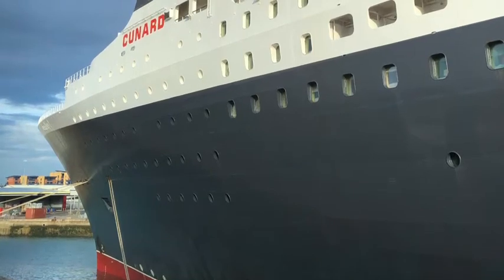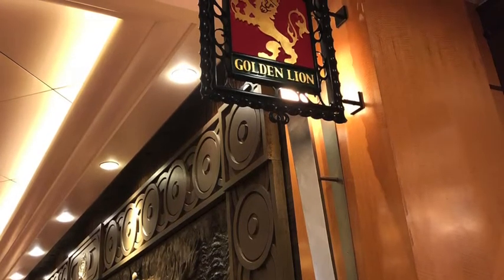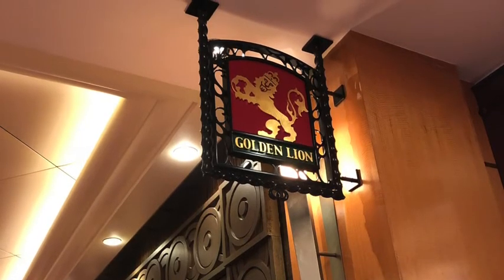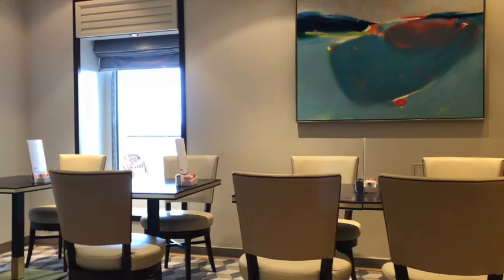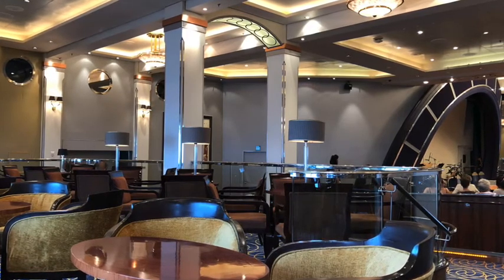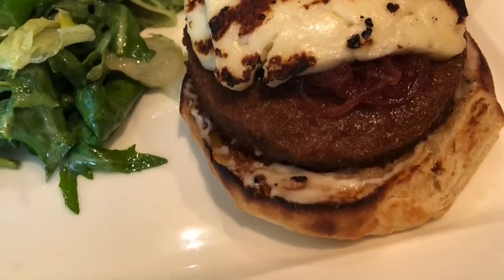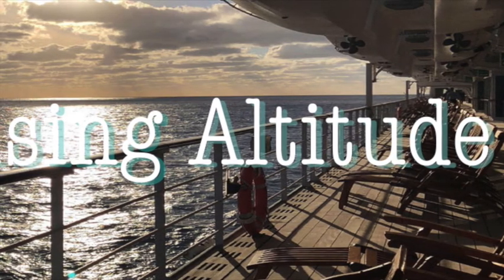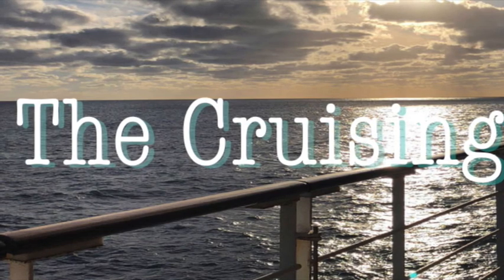Dining Options onboard Cunard's Queen Mary 2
Dining Options onboard Cunard's Queen Mary 2 during transatlantic crossing